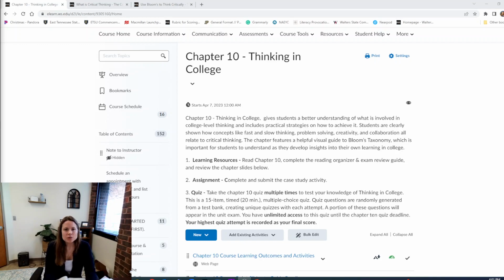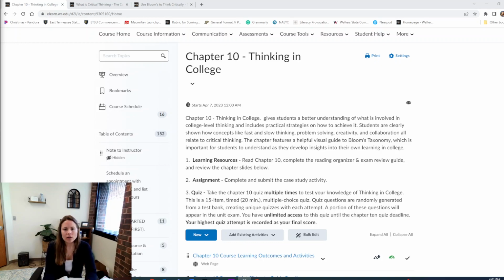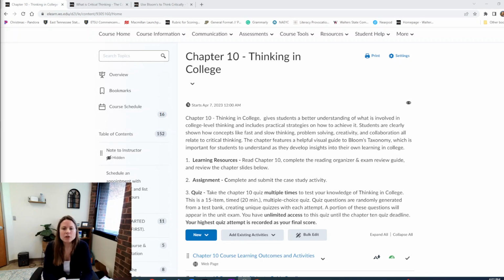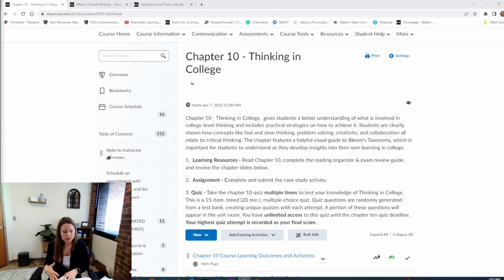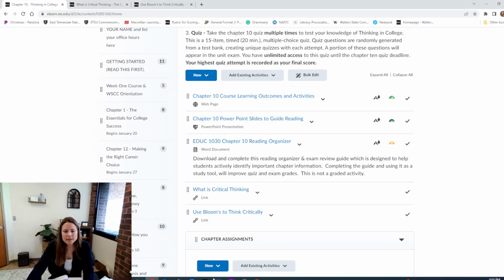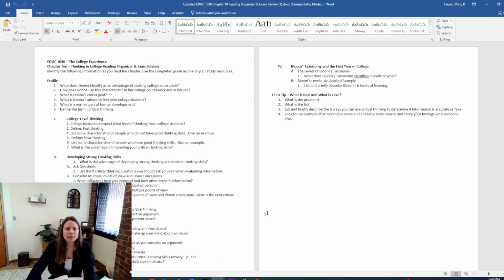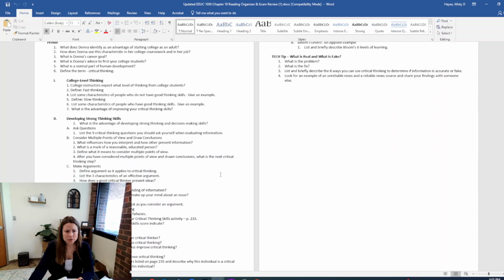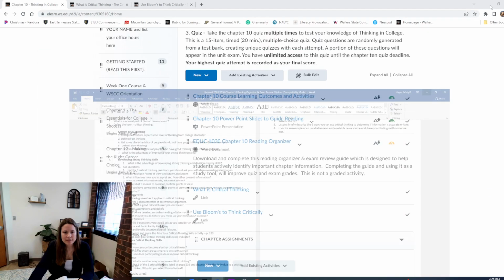Chapter 10 weekly video